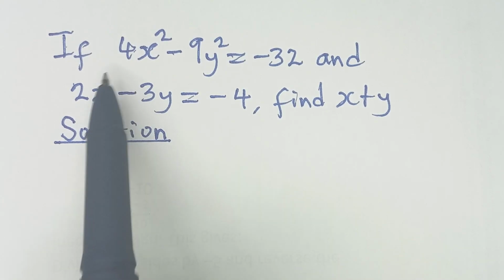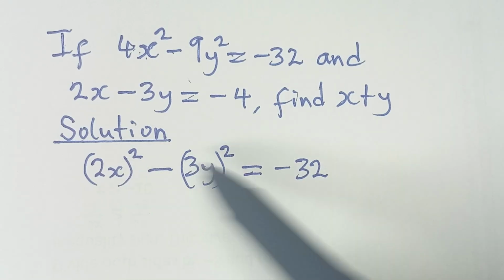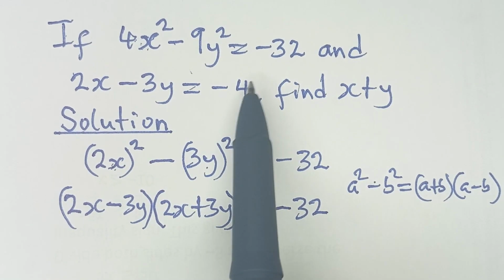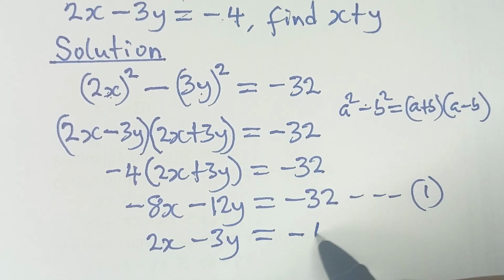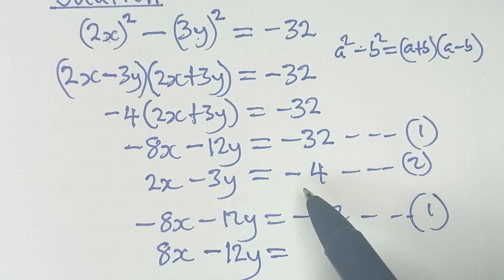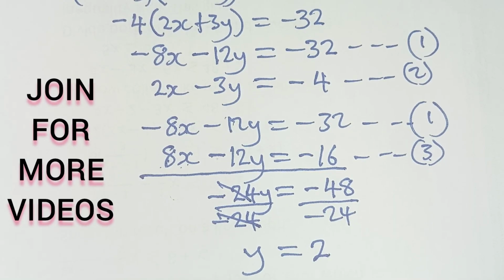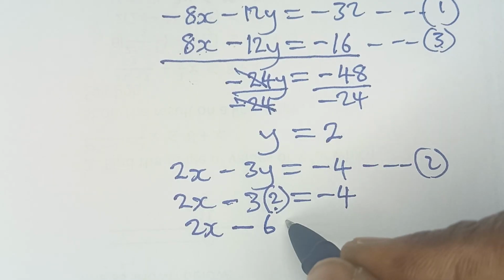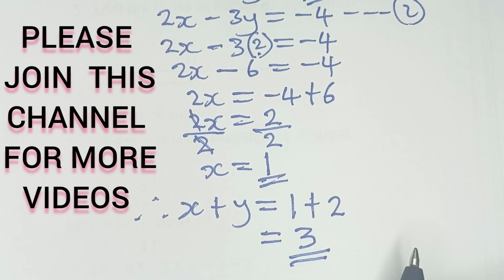Short Method of Solving Simultaneous Linear and Quadratic Equations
Mastering Simultaneous Equations: Linear & Quadratic (Step-by-Step)
​Struggling with equations that have an x and an x^2? In this tutorial, we break down exactly how to solve Simultaneous Linear and Quadratic Equations using the substitution method.
​Whether you're prepping for GCSEs, Algebra 2, or just brushing up on your math skills, this video simplifies the process of finding where a straight line meets a parabola.
​What you’ll learn in this video:
* ​The Substitution Method: How to rearrange the linear equation and plug it into the quadratic.
* ​Expanding & Factoring: Solving the resulting quadratic equation using the quadratic formula or factoring.
* ​Finding Both Coordinates: Why you must always find both the x and y values for every point of intersection.